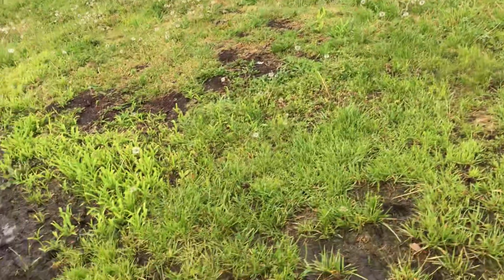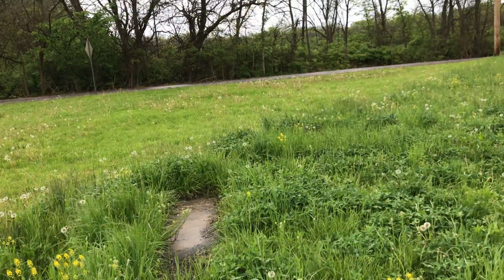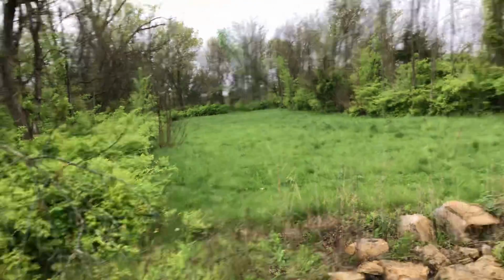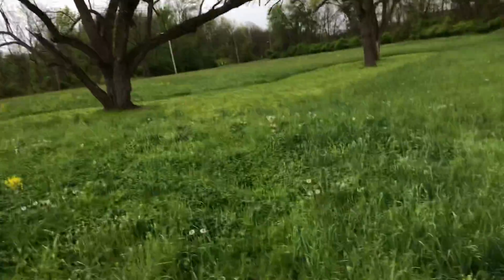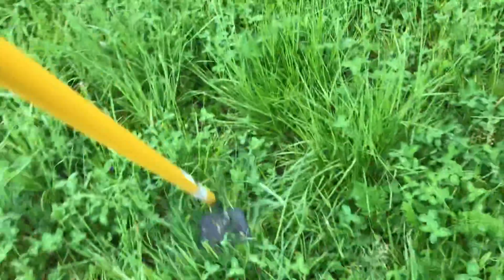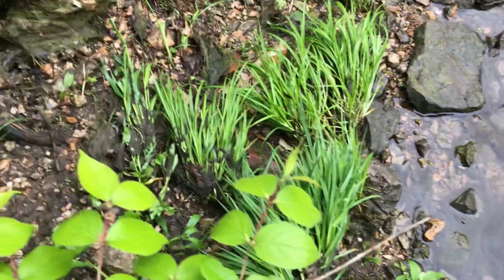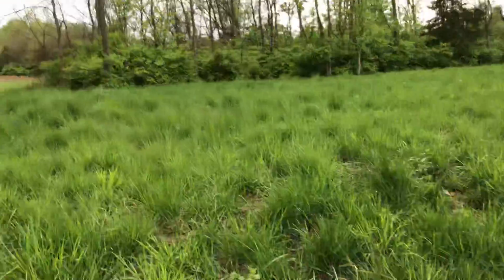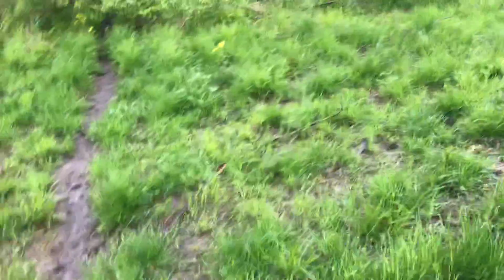April 27, 2020